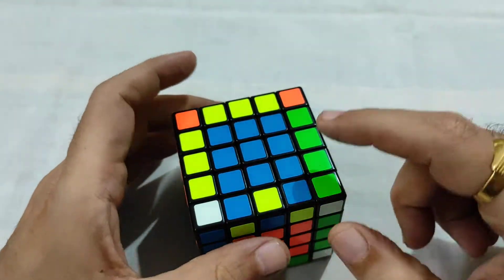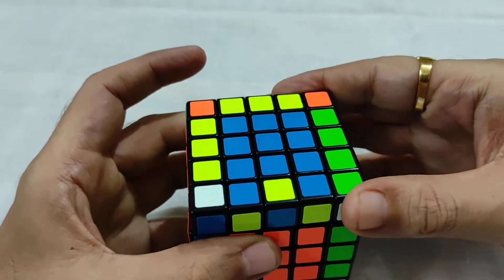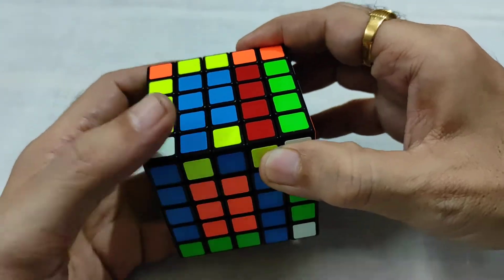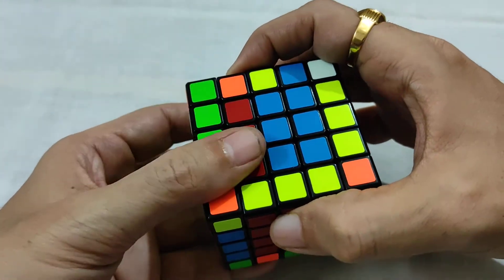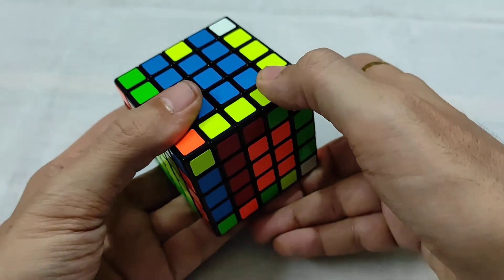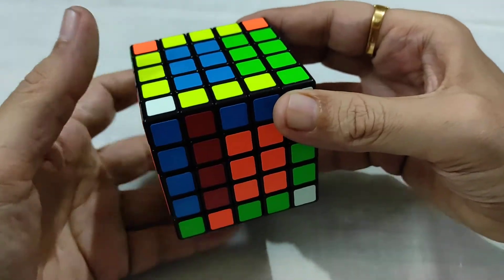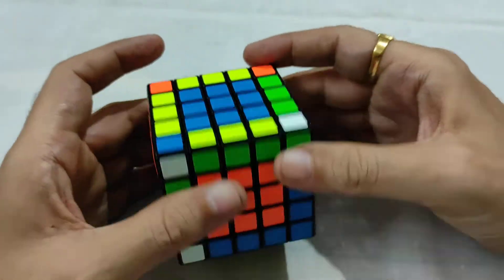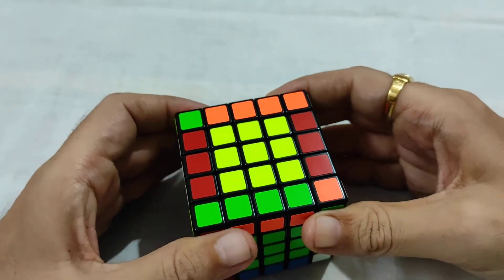5x5 Edge Parity | 5x5x5 Last Edge Parity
Easy way how to solve 5x5 edge parity or 5x5x5 edge parity. 5x5 parity. 5x5x5 parity. 5x5x5 rubik's cube edge parity. 5x5 rubik's cube edge parity. 5x5 rubiks cube. 5x5x5 rubiks cube. 5x5 cube. 5x5x5 cube.

Watch Other Popular Cube Tutorial Videos

Diansheng 2 Layer Super Square 1 Star Tutorial | 2 Layer Super Square 1 Star Solve | Magic Dart cube
8x8 Edge Parity Tutorial | How to solve 8x8 Edge Parity | 8x8 Edge parity solve | 8x8 Rubik's Cube
8x8 Last Two Edge Pairing | 8x8x8 Last Edge Pairing | How to Solve 8x8 Last 2 Edges
Evil Eye Cube Tutorial how to solve evil eye cube | Evil Eye Cube | lefun evil eye
How to solve 4x4 Rubik's cube edge parity | 4x4 edge parity algorithm | 4x4 oll Parity Solution
Case Cube Tutorial | Case Cube | Case Cube Solve | How to Solve Case Cube | Slice Cube Tutorial